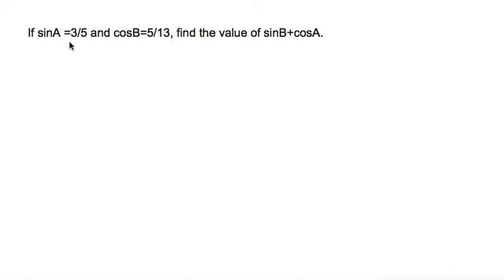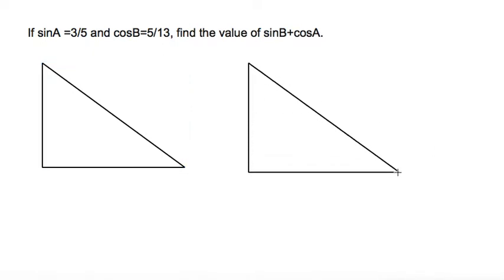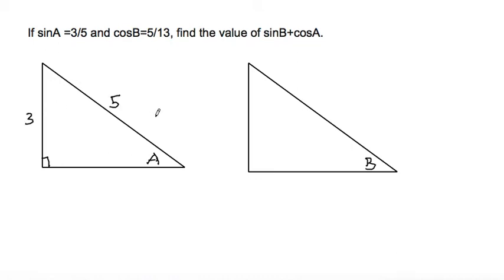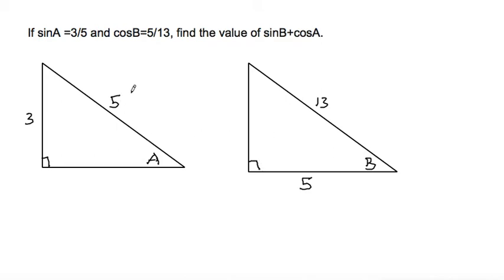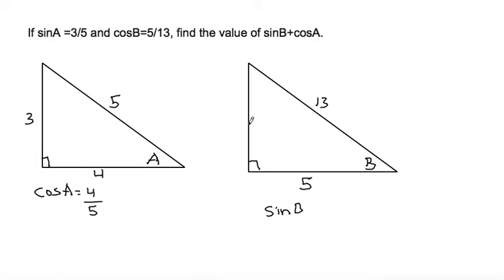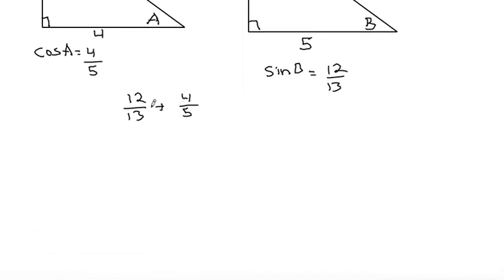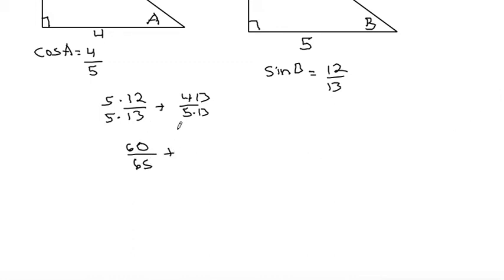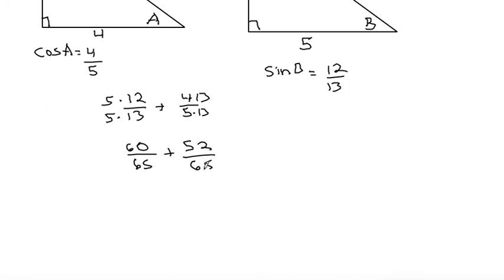Trigonometry - If sinA =3/5 and cosB=5/13, find the value of sinB+cosA.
Trigonometry (Trig)
Precalculus (Precalc)